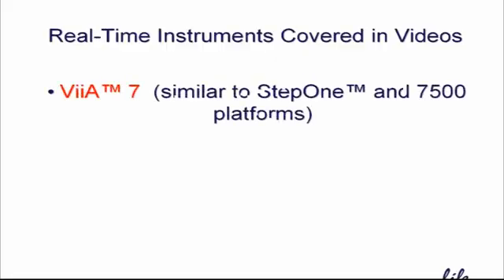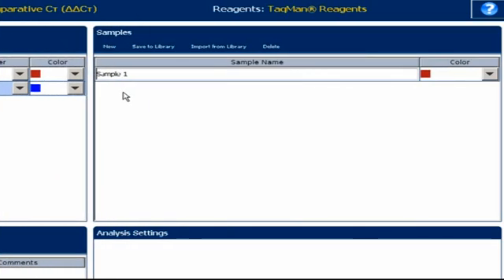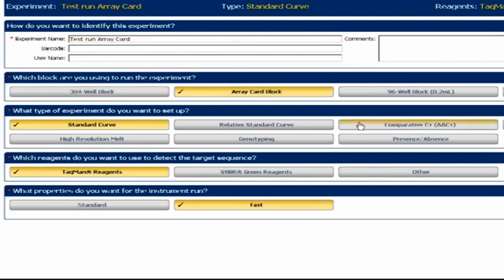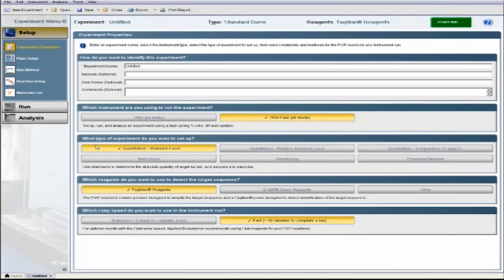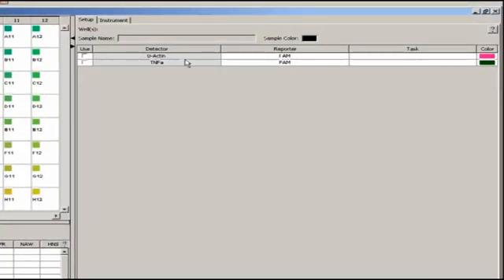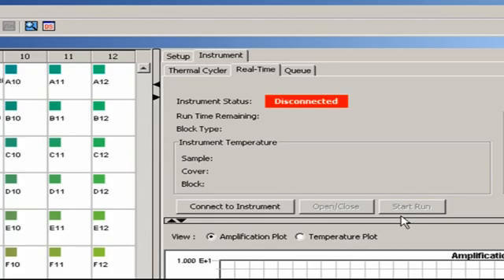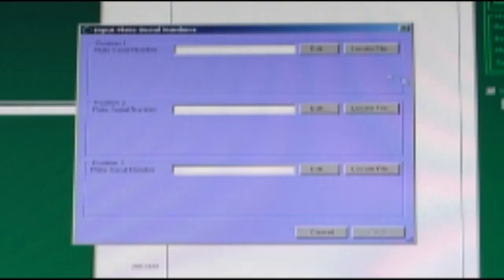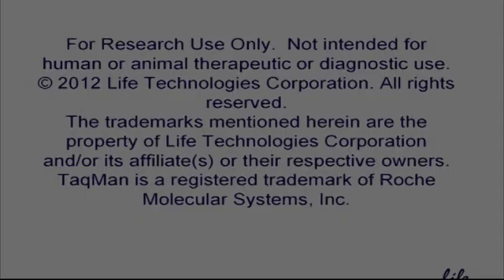GE Data Analysis Using DataAssist™: Video 1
Video 1: Properly setting up and running delta-delta-Ct gene expression experiments using various real-time platforms